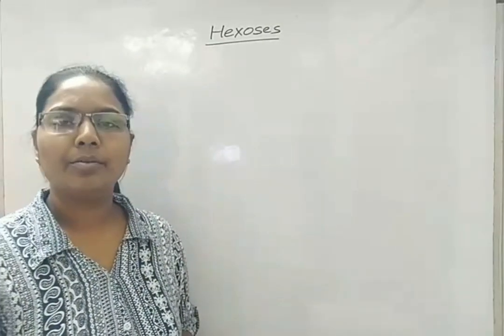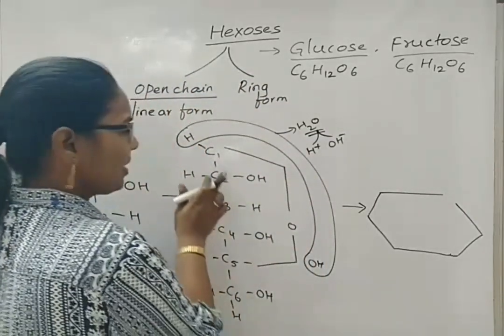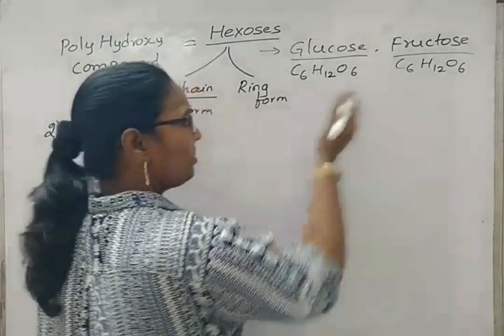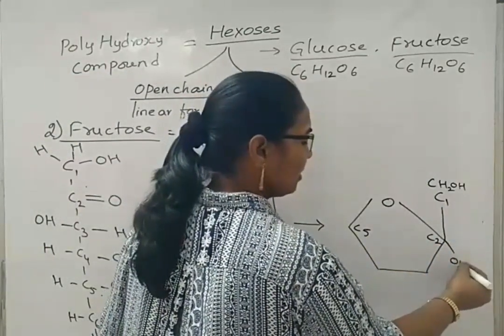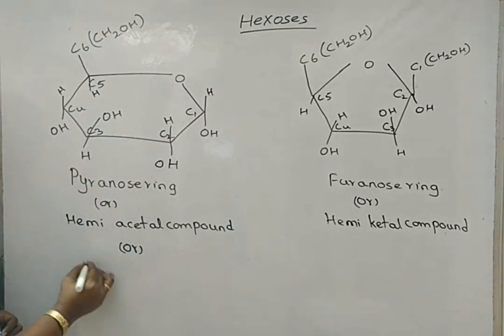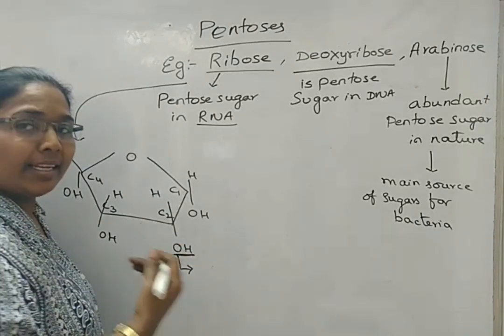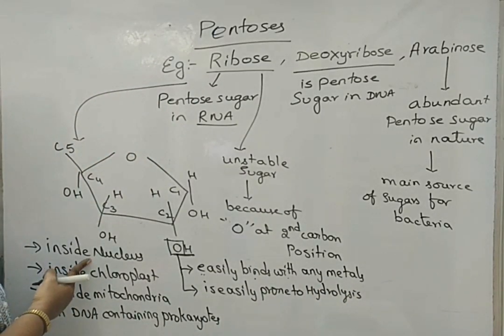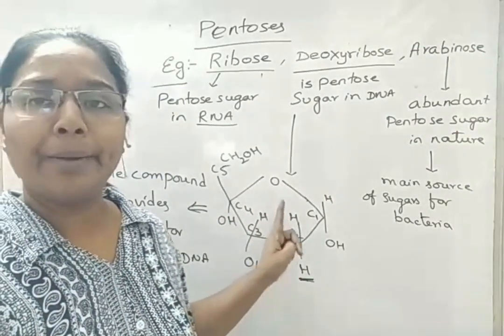Monosaccharides, BIOMOLEULES Part- 2